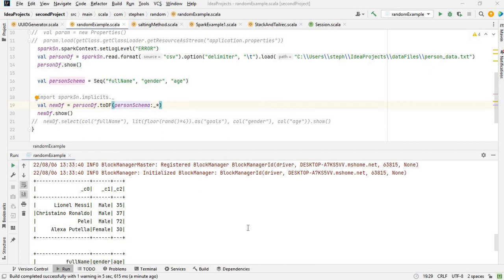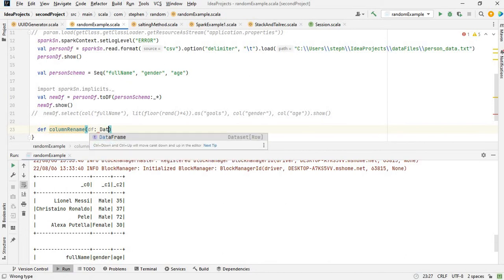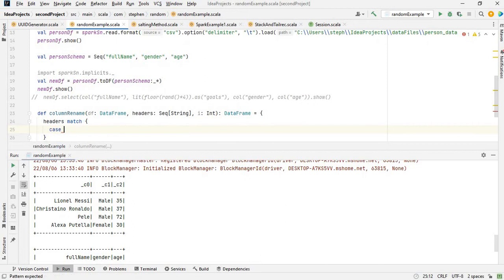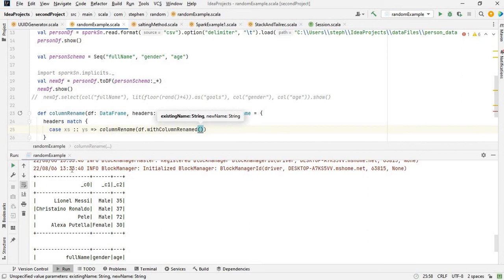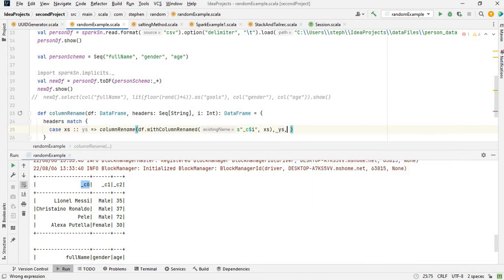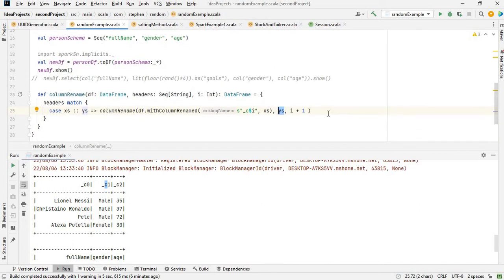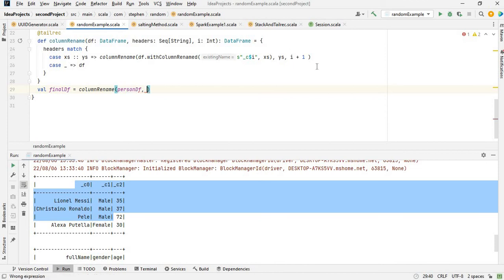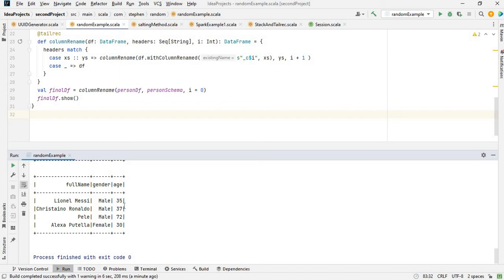How to Add New Columns to a Dataset Without Columns Part 2 | recursion | Scala | Spark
In this video, I explain how new columns can be added to dataset with no columns. The data used as an example is a tab delimited dataset. You can use any form of dataset (tab delimited, pipe delimited, comma  delimited, etc). This tutorial makes use of recursion to iterate through the default columns and use Spark withColumnRenamed to rename the columns.